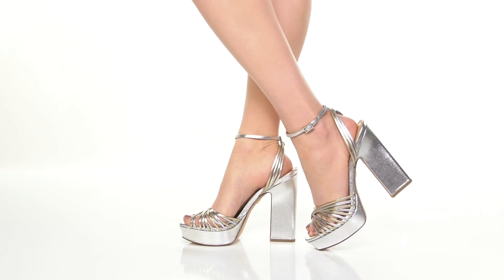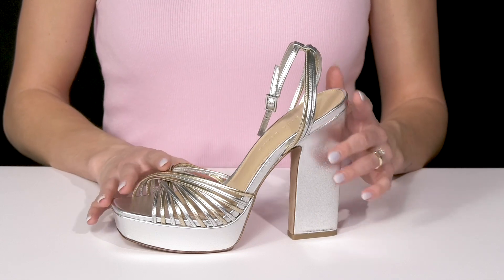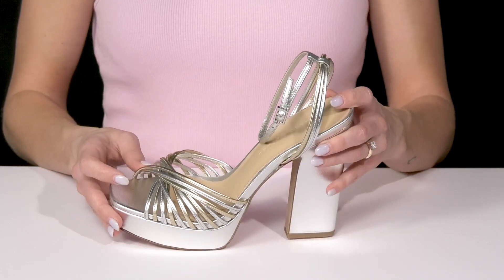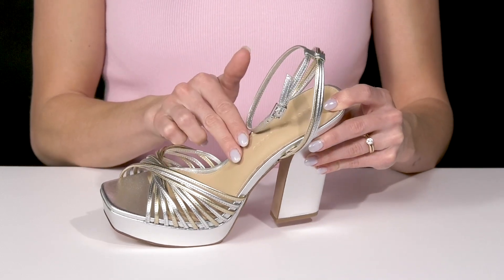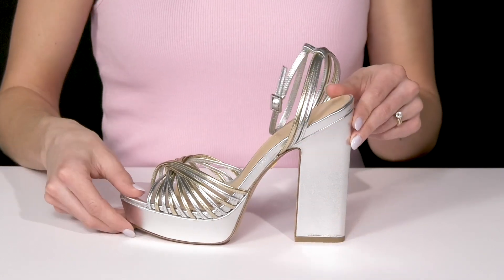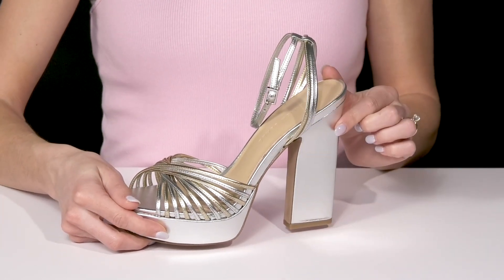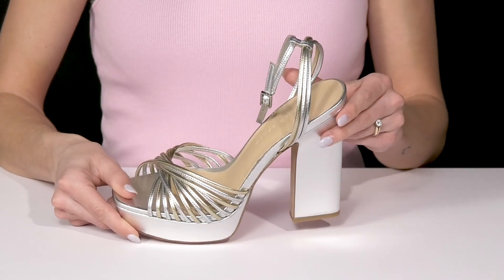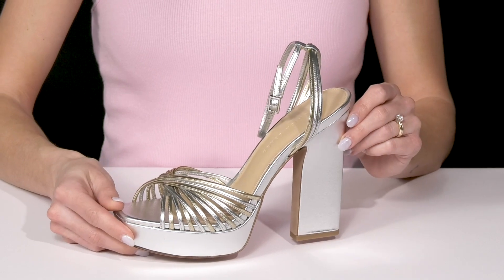Veronica Beard Fletcher SKU: 9867001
Veronica Beard Women's Footwear Size Chart
Make an uber-stylish appeal wearing Veronica Beard® Fletcher Heels.
Leather upper.
Leather lining and insole.
Open squared toe.
Ankle strap and buckle closure.
Brand logo on insole.
Block heel.
Leather outsole.
Imported.
Measurements:Heel height: 5 in; Platform height: 1 in.